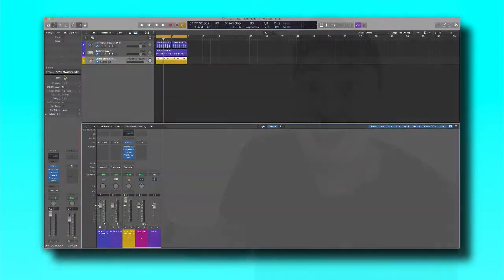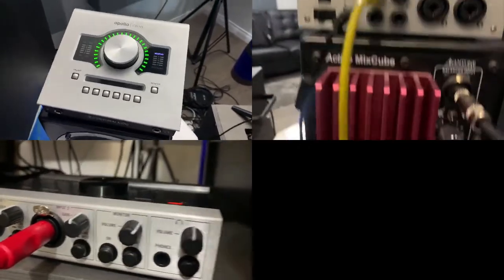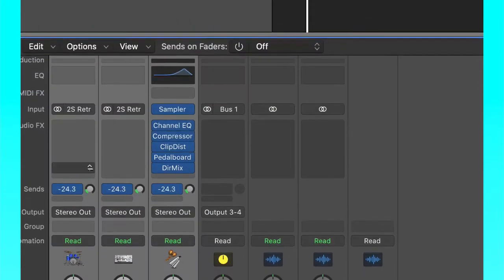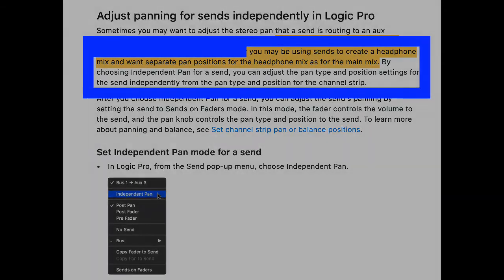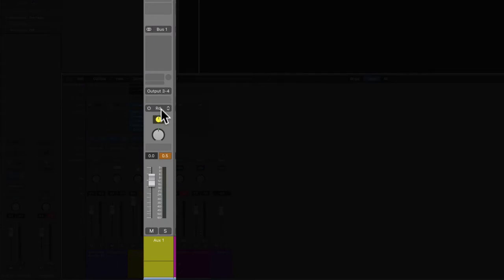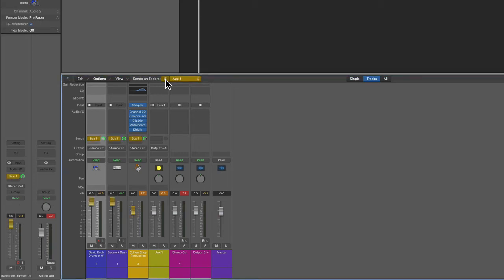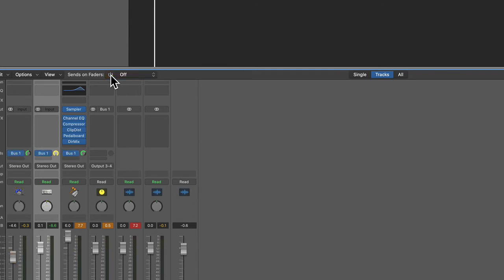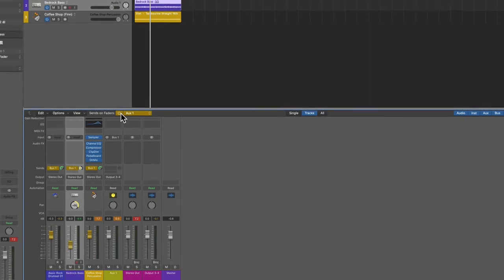How to Create a Headphone Mix in Logic Pro